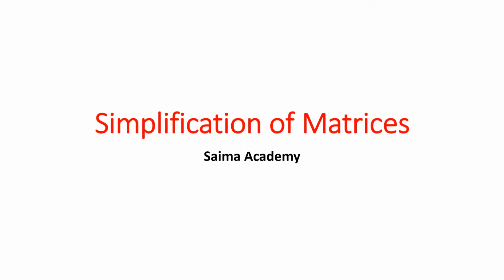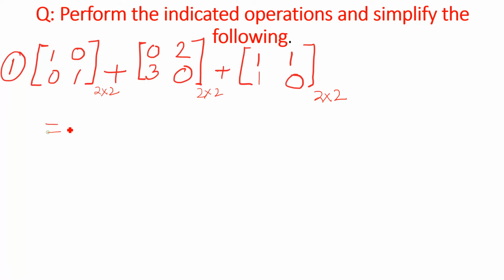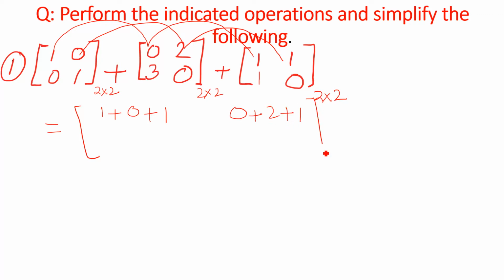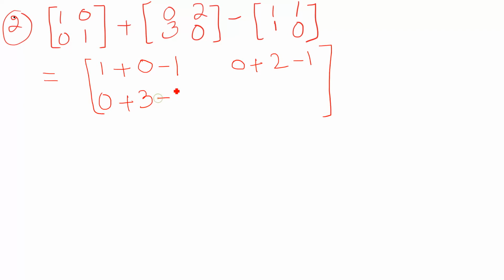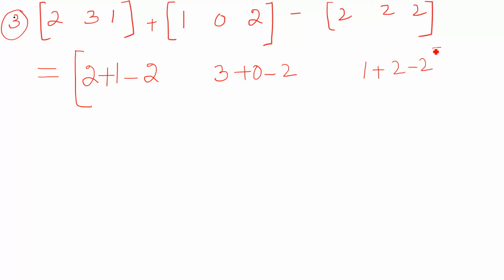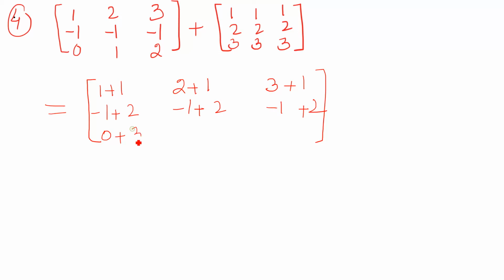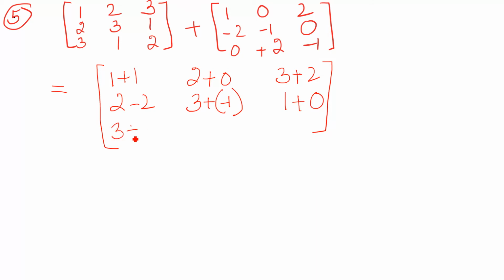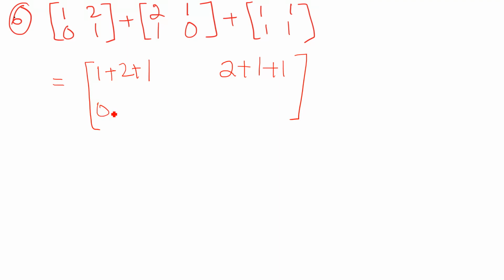Math: Grade 9: Lesson 4: Matrices and Determinants English Saima Academy